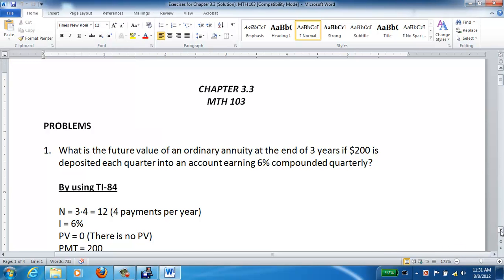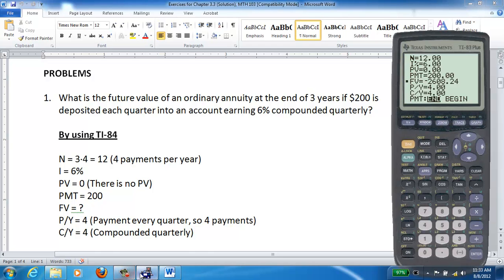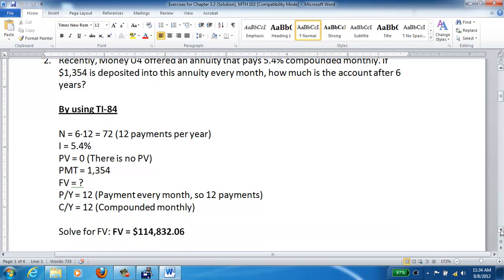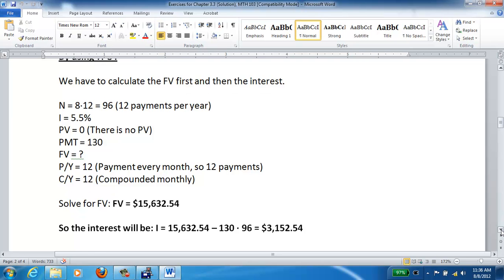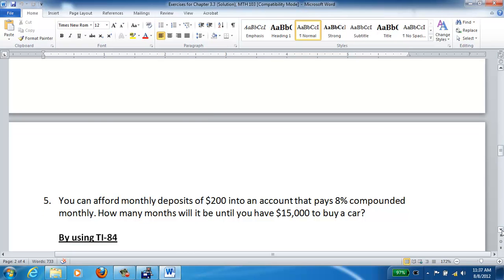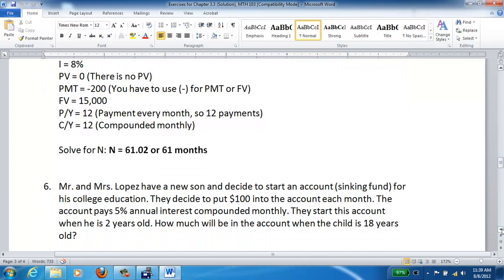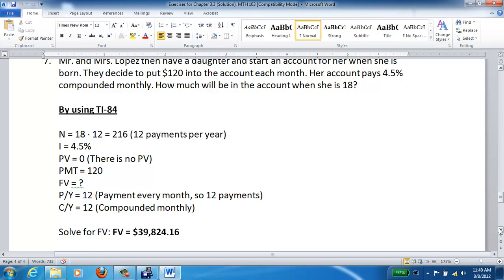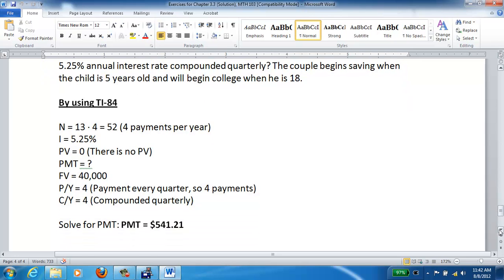Exercises for 3.3